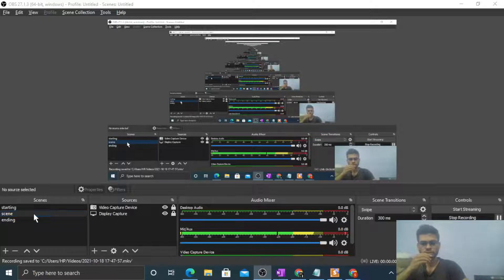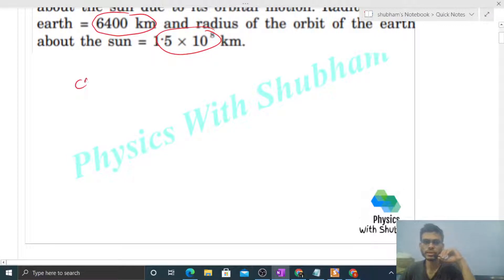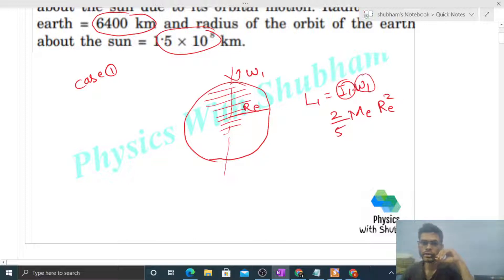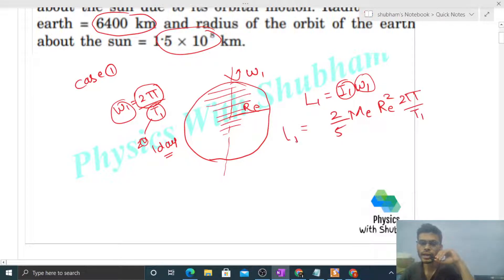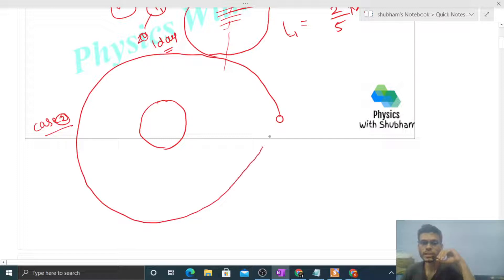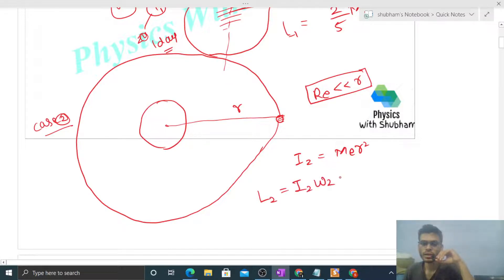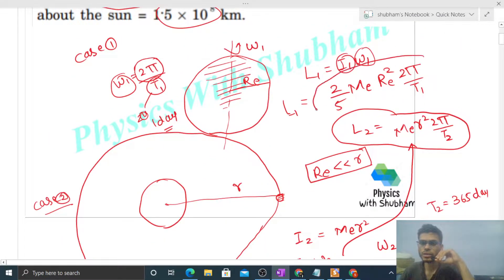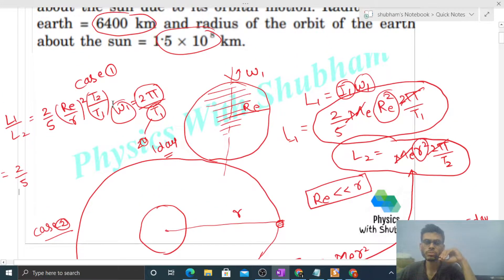Calculate the ratio of the angular momentum of the earth about its axis due to its spinning motion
Calculate the ratio of the angular momentum of the
earth about its axis due to its spinning motion to that
about the sun due to its orbital motion. Radius of the
earth = 6400 km and radius of the orbit of the earth
about the sun = 1.5 × 10 8 km